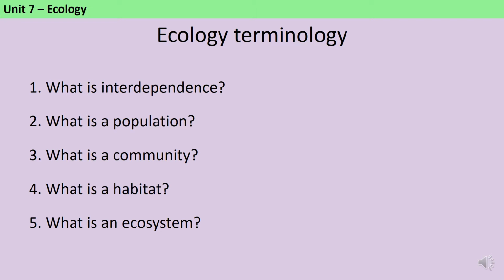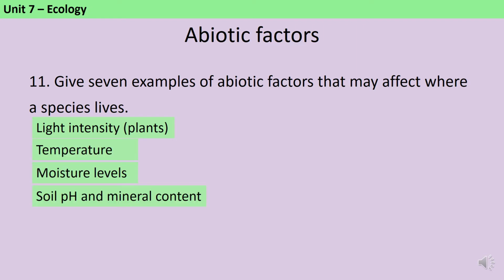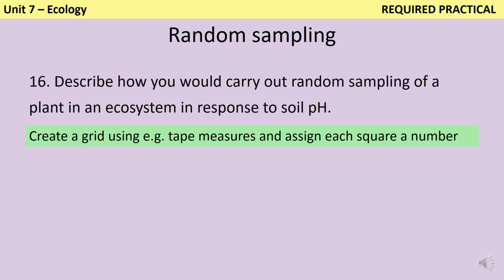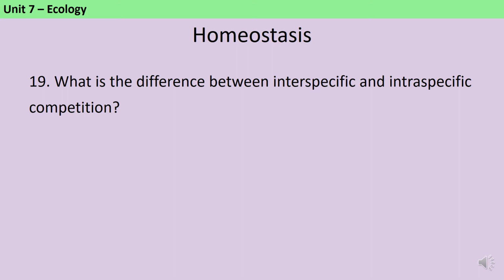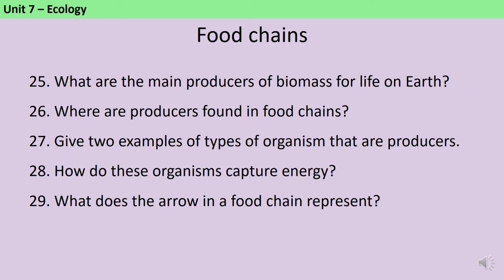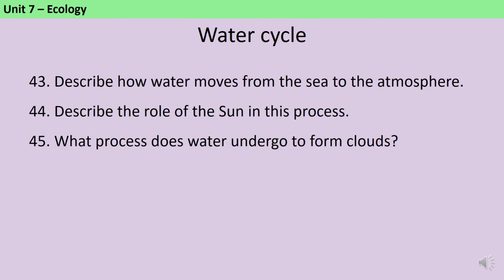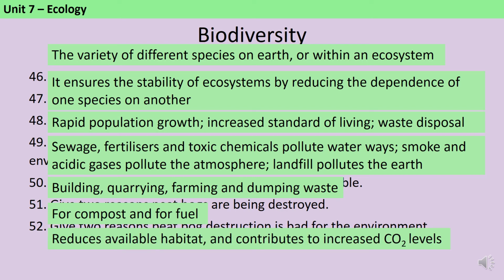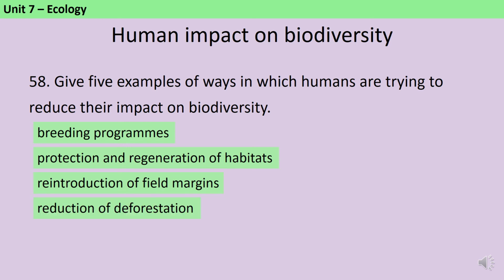AQA GCSE Biology / Combined Science Unit 7 - Ecology - Recall Questions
This is a revision video for students taking the new 9-1 AQA GCSE Biology (8461) or Combined Science (8464) specifications.

This video covers JUST the Combined Science content, and you should watch the follow up video for the content that only features on the GCSE Biology papers.

40% of your GCSE Science is about pure factual recall, but do you actually know what your specification says you should know?

and work through them. Then use this video to check your answers are correct. When you can do all of these, you're ready to move on to questions that ask you to apply your knowledge to new situations, or evaluate data.